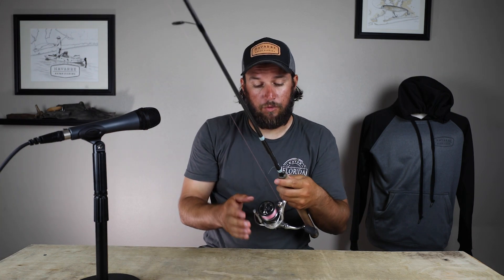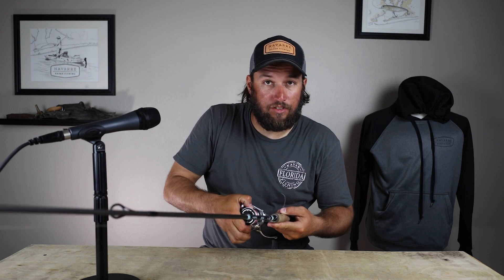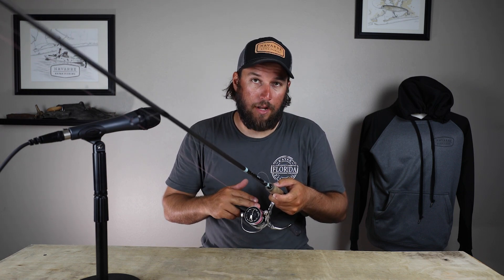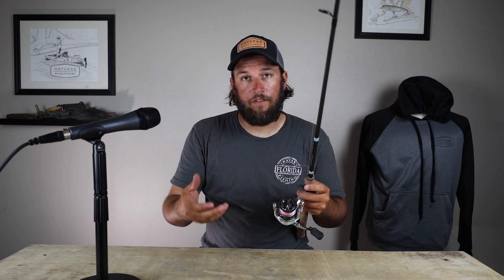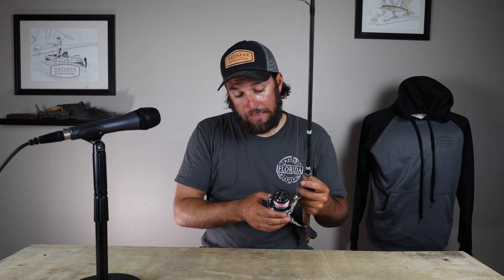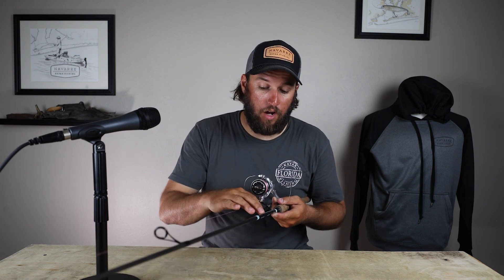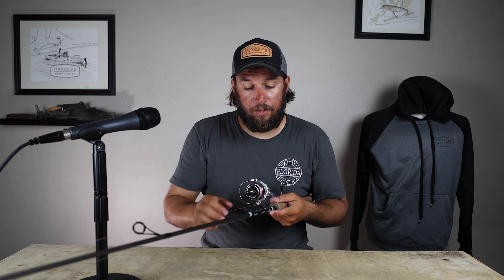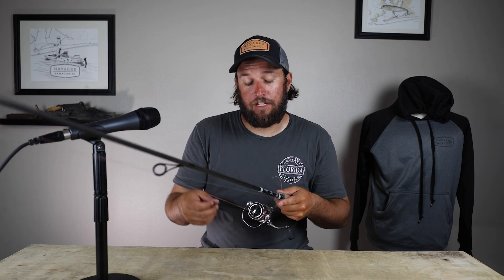How Do I Avoid Wind Knots?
In this Q & A we address a question from Jacob about avoiding wind knots!

Amazon Links

Our Story

Our Approach